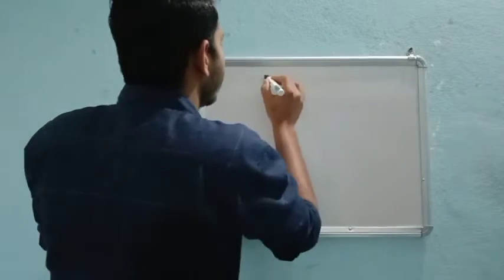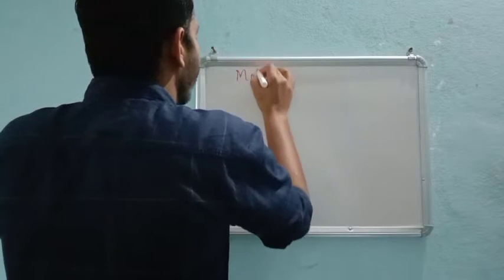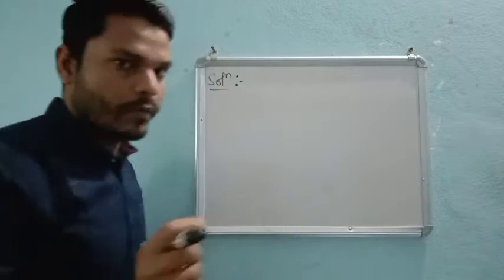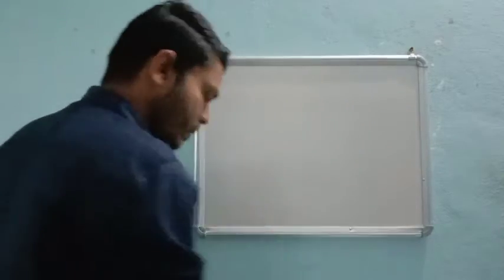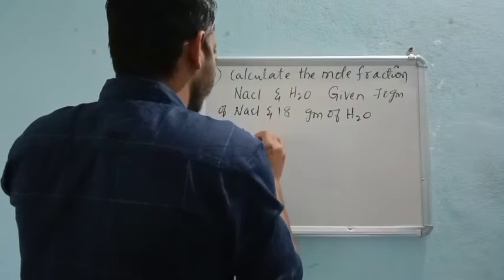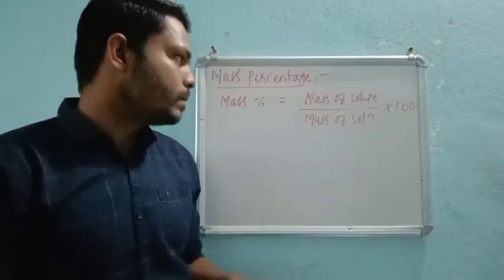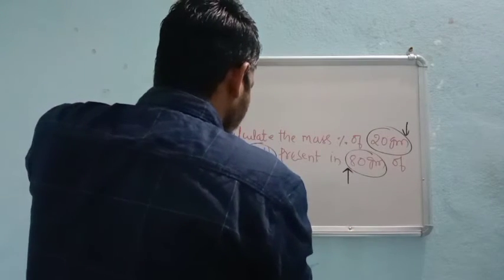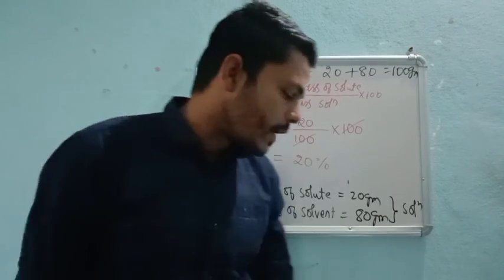Biomolecules 22. 12/11/20